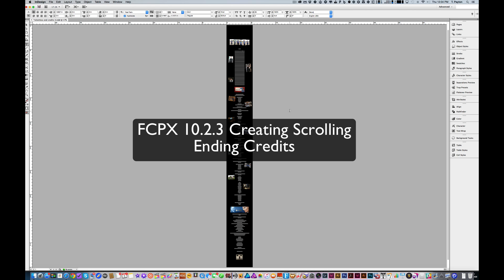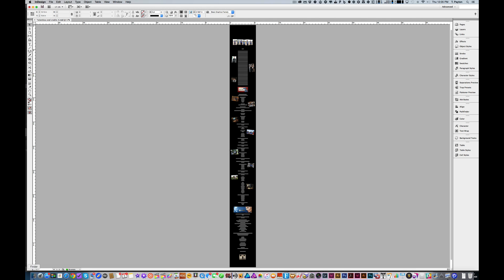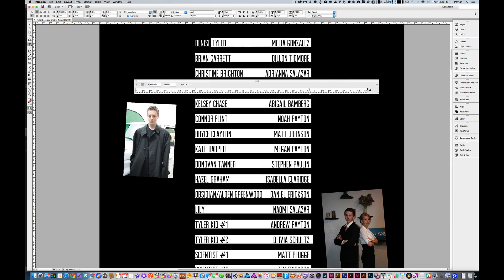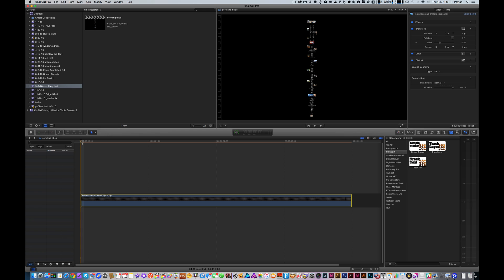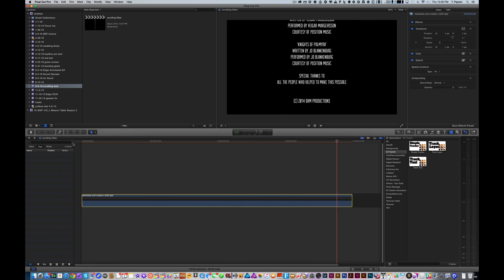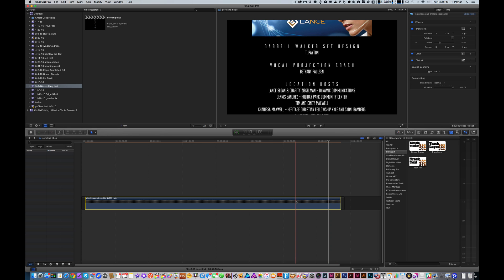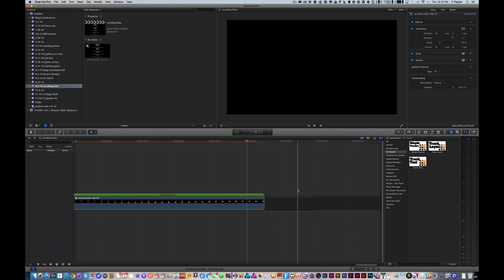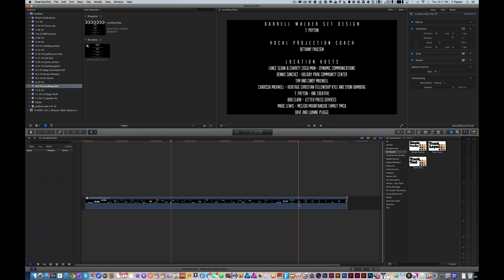FCPX 10.2.3 Creating Scrolling Ending Credits